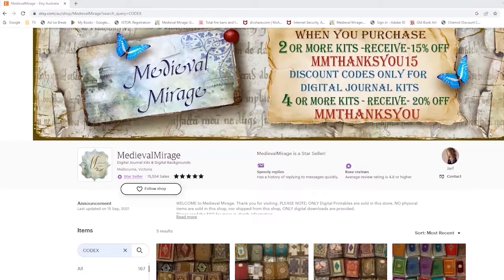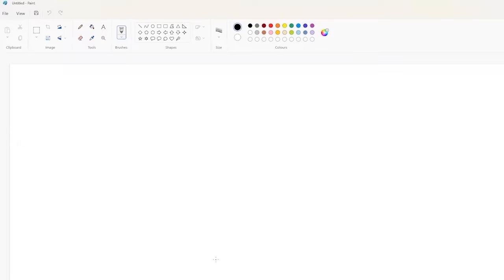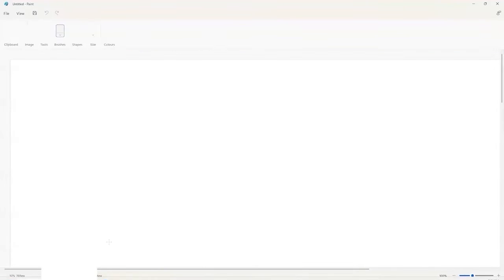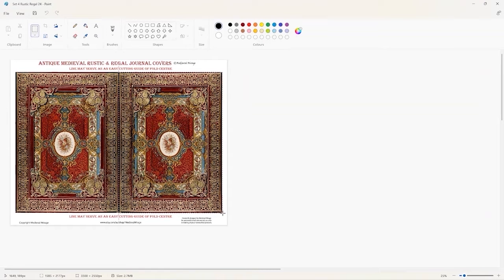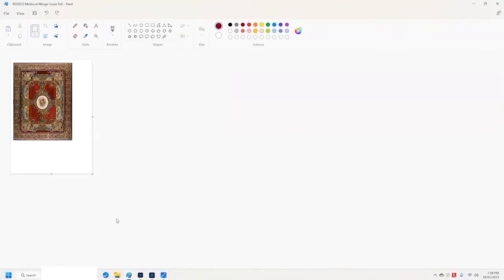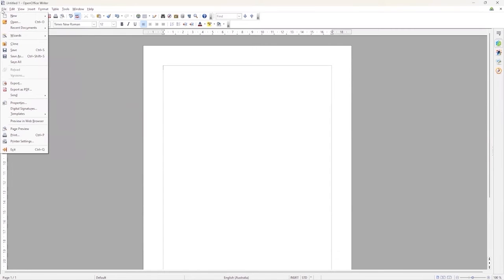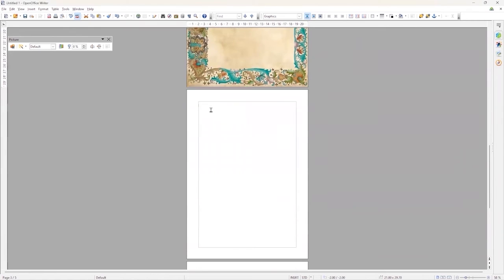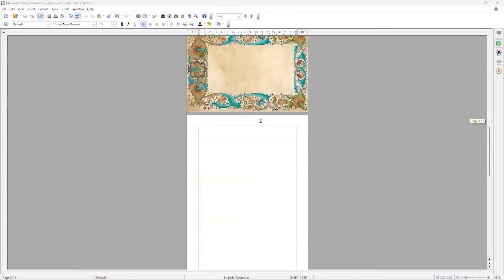Part 2: HOW TO RESIZE your PRINTABLES, WITHOUT using software editing programs. GIVE AWAY Included!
PART 2 THE TUTORIAL. Welcome everyone. Today's in-depth video tutorial which was recorded 28 Feb 2023 is part 2 of a two part series on how to RESIZE OR INCREASE your printable digitals. for both US letter paper users and A4 paper users. For example you may want to increase a digital book cover to fit the size of your journal covers, or you may want to customize the size that fits your needs of journal digital papers. This will show you how to use something that most PC and Macs have integrated apps in their software of daily use in ones own desktop. I will be using how to use Microsoft Paint (or if you use a Mac that has its equivalent)and Open Office a free Word processor software. Please share this video link with others so all can benefit and get the most of the digitals they own and also there is a Gift Give Away for everyone included and linked below. Thank you for your ongoing fantastic support.

Video link to Part 1: The introduction (a hands on demonstrating what the actual printed papers look like) on how to resize your digitals.

Time Stamp:
Introduction 0:00
How to use Microsoft Paint or its equivalent 0:12:44
How to use Open Office or its equivalent 0:47:20
Back to Microsoft Paint 1:01:57
Tips on printing 0:43:45

Thank you Gift Giveaways of A4 and US letter size format of two journal covers, purple and the other red as well as instructional conversion measurements to use with paint app on Microsoft and also with Open office. Enjoy.

Please do not resale these as digitals, nor claim them as your own, nor use to make your own templates nor print and sell them nor print and give away. These Gift Give Aways are to be used to follow along with the tutorial, to learn and practice and can be used to make a physical handmade book-cover for your journals that you make yourself to sell.

Kits shown or mentioned:
Set 4 Rustic & Regal- Antique Medieval Codex Covers. 5.25in x 7.25in.

MEDIEVAL MAIDENS VOL 3

All videos and content are created by Jarf of ©Medieval Mirage and thus copyright law and ownership applies. The material and communication in this presentation is protected by Australian and International copyright laws.